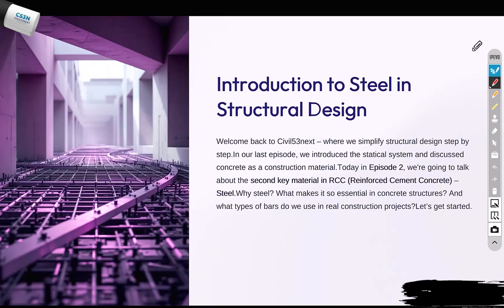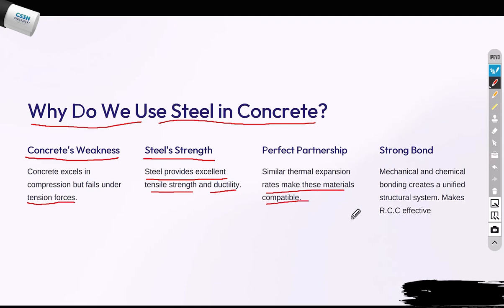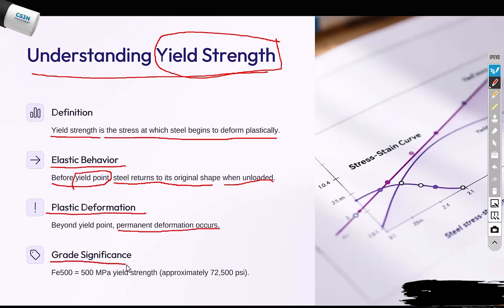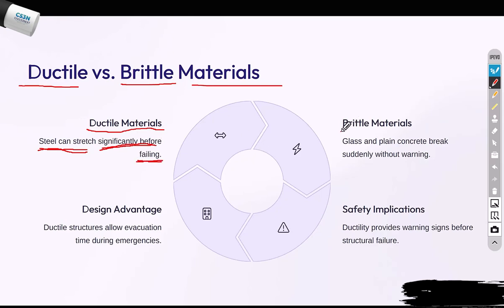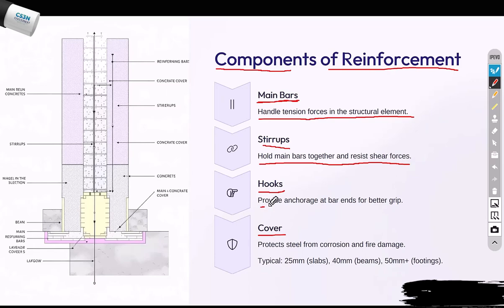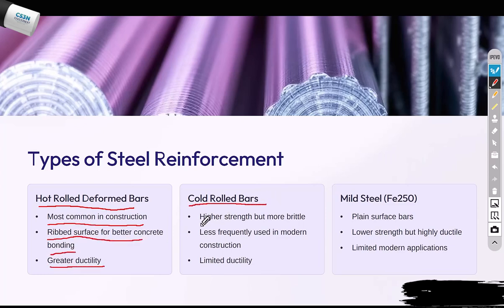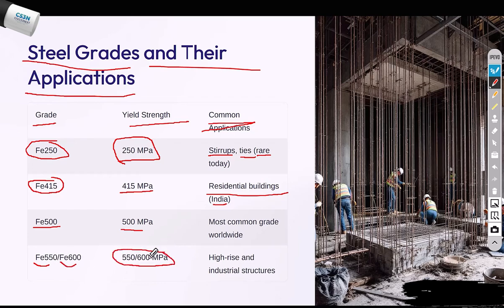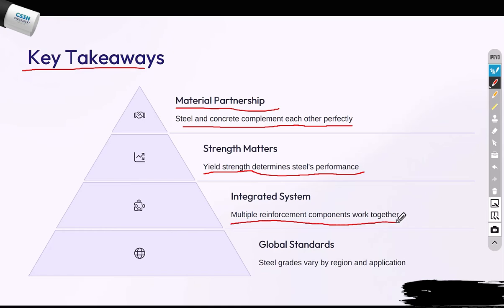Steel Basics In Structural Design | Ep 2 - Statical System Series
Steel in RCC Explained! | Concrete Basics Ep 2 – Statical System Series | Civil Engineering Guide
📚 Episode 2 – Steel in RCC: Concrete Basics in Structural Design
Concrete Basics in Structural Design | Ep 1 – Statical System Series
In this video, we dive deep into the second most important material in structural design: STEEL.

💡 Learn why steel is used in RCC structures, what is yield strength, the meaning of ductility vs brittleness, and the types of bars used across the world — from Fe250 to Fe550.

You’ll also understand the role of stirrups, hooks, and cover, and how to choose bar sizes for construction.

👉 Whether you're a student, intern, site engineer, or just want to refresh your civil design basics — this video is your complete visual guide.

🔗 Watch Episode 1 here (Concrete Basics): [Insert Link]

✅ Coming Next: Loads in Structural Design – Types and Impact

💬 Drop your questions in the comments and I’ll personally reply to as many as I can.

📍 Civil53next – Learn. Design. Build.